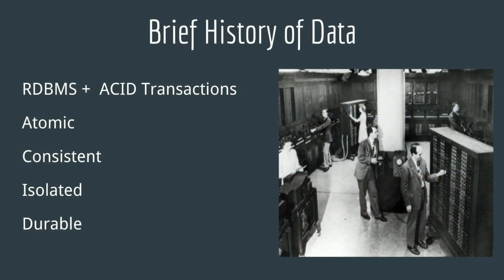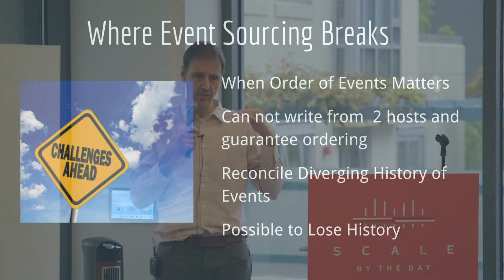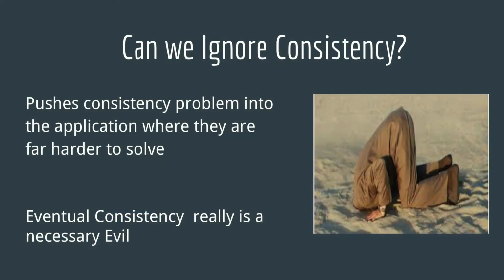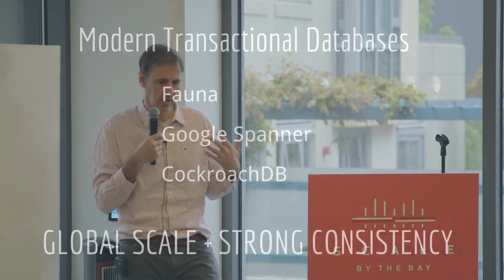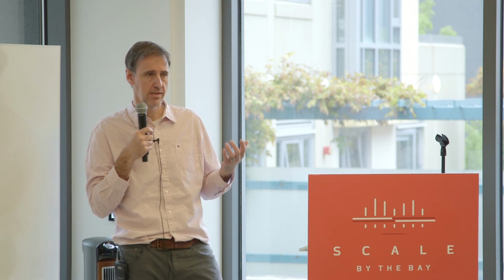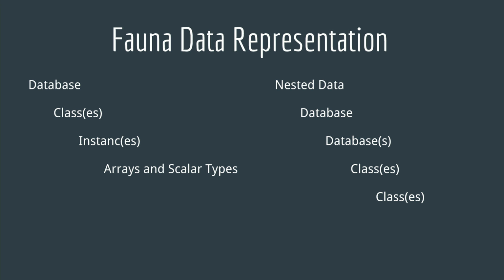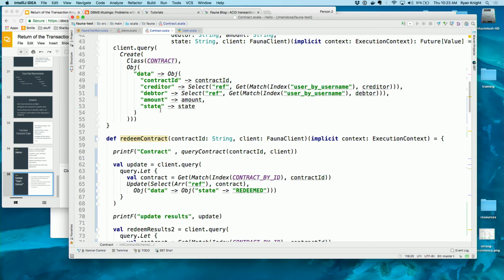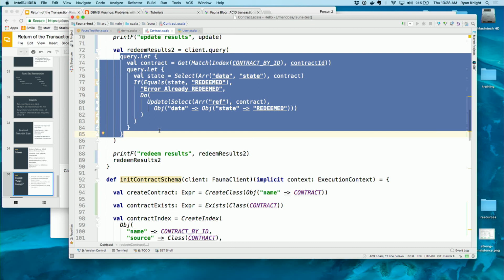scale.bythebay.io: Ryan Knight, Return of the Transaction King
There has been a long-held belief based on the CAP Theorem that it is impossible for a database to have both strong consistency along with global scaling and high availability. This has led to a whole category of databases that don’t have one of the most fundamental features of a database and that is transactions. A whole new generation of databases are rising that bring back transactions and prove that we can have our cake and eat it to! This talk will focus on one example of this, FaunaDB which provides ACID consistency at a global scale. We will look at Scala code examples of using the FaunaDB functional query language to write transactions in a flexible and type safe style.